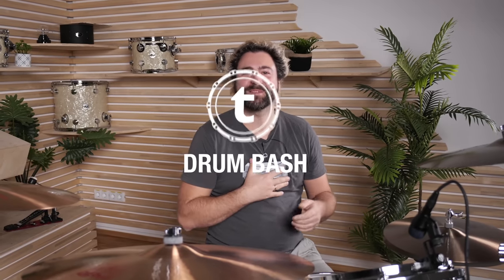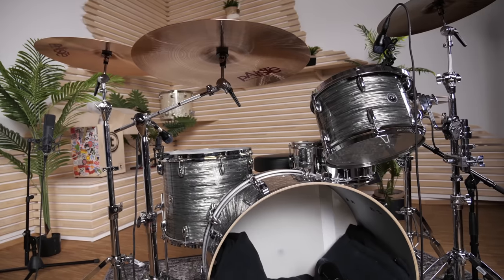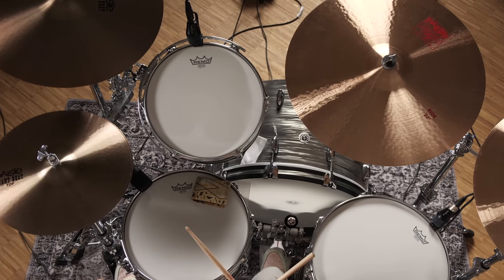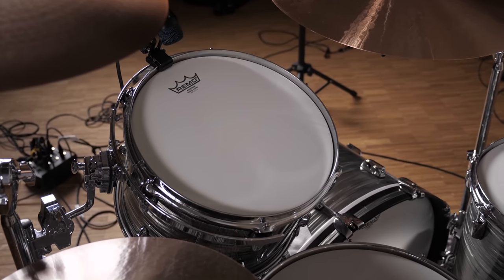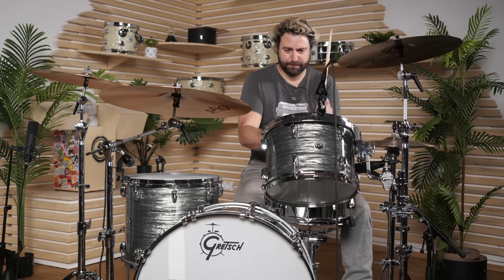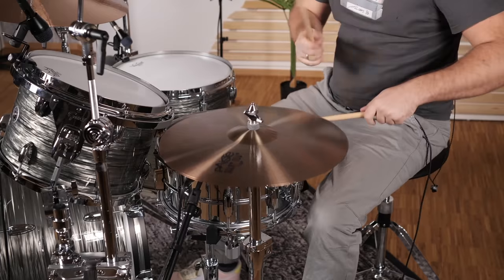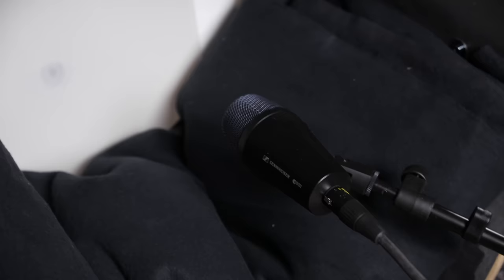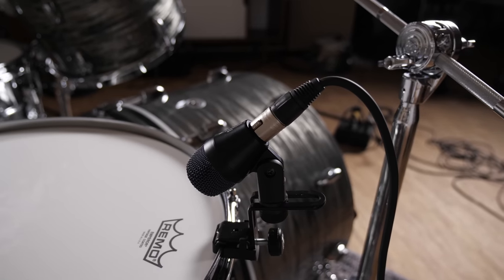Drum like Led Zeppelin, Deep Purple & Black Sabbath | Drum Lesson | Sounds of an Era | Thomann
You love the drum sound of the early 70's and would love to set up your drums like Black Sabbath or Deep Purple? Then this video is for you. Simon shows you which gear and mics to pick or how to tune the snares. Let us know which era we should feature next.

Interesting bits and pieces:
0:00 - Welcome back
0:12 - Some drumming for you
2.00 - The drums you need
3:32 - Back to the drums
3:42 - Tuning
4:28 - The Mics
5:14 - What gear would you pick?

John Bonham Tune Bot starting point:
Bass Drum: Resonant: 130-135 Hz, Batter: 84-87 Hz
Rack Tom: Resonant: 266 Hz, Batter: 180 Hz
Floor Tom: Resonant: 216 Hz, Batter: 140 Hz
Snare Drum: Resonant: 400 Hz, Batter: 265 Hz

Ian Paice Tune Bot starting point:
Bass Drum: Resonant: 115 Hz, Batter: 70Hz
Rack Tom: Resonant: 205 Hz, Batter: 150 Hz
Floor Tom: Resonant: 175 Hz, Batter: 110 Hz